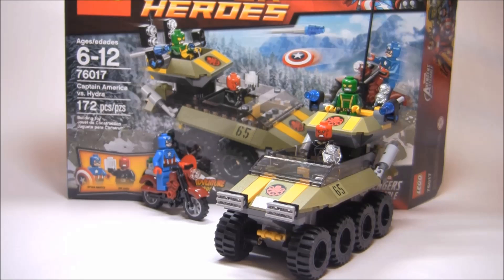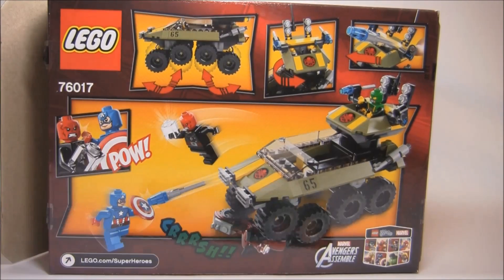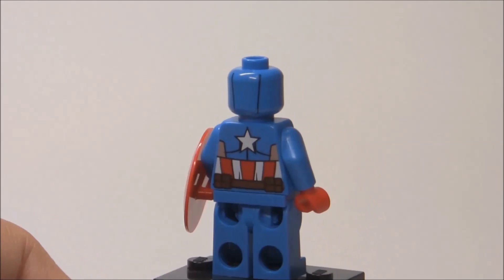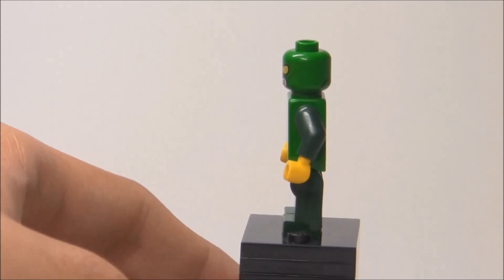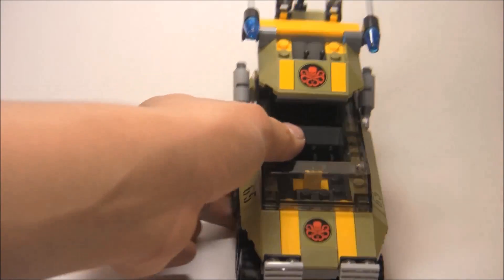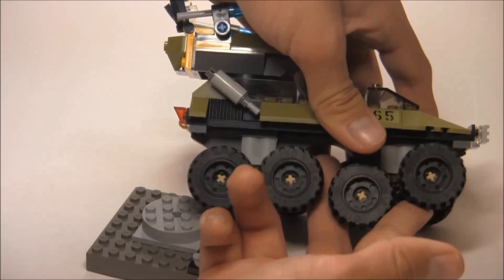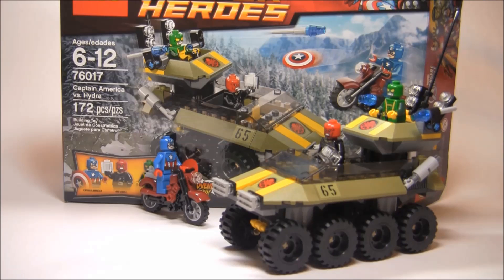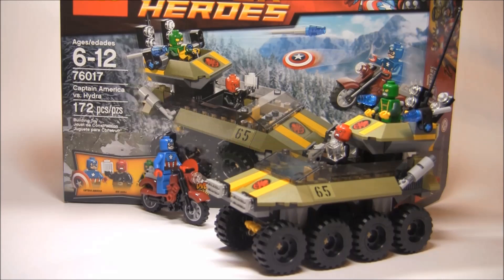LEGO Marvel Super Heroes Avengers Captain America vs. Hydra Review 76017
I review 76017 Avengers: Captain America vs. Hydra, one of the LEGO Marvel Superheroes 2014 sets. It's based off of Avengers Assemble. Captain America looks awesome, but we knew he would. Who'd-a-guess that the HYDRA Goon and Red Skull minifigures look great, too!